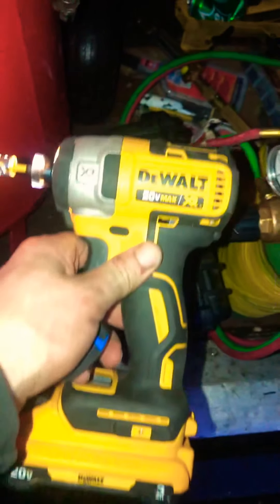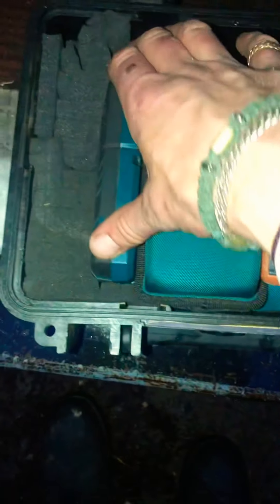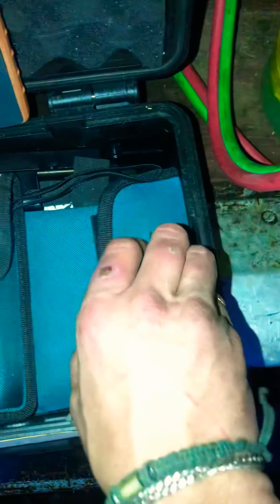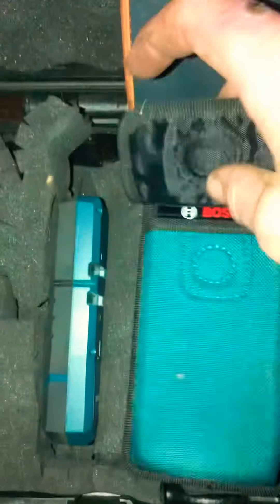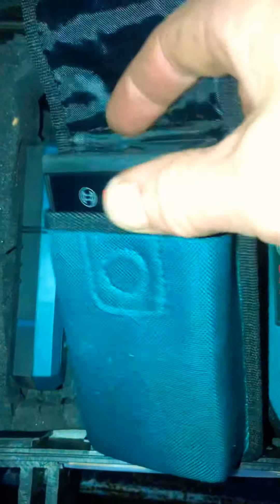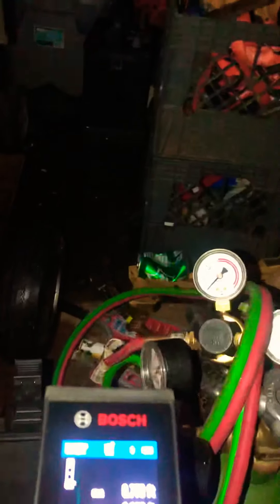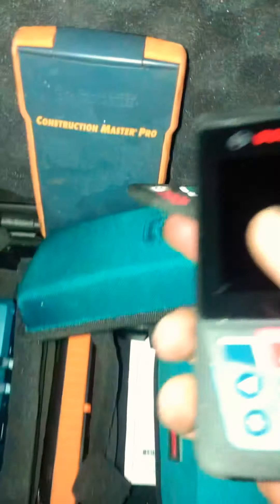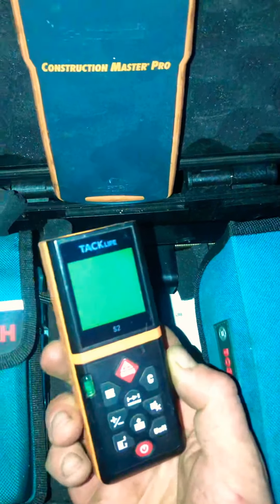Bosch lazer arsenal & dewalt 887...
Just a fun little video home you all enjoy it